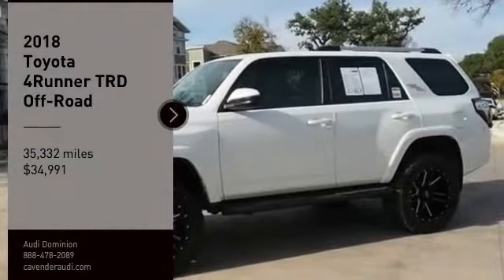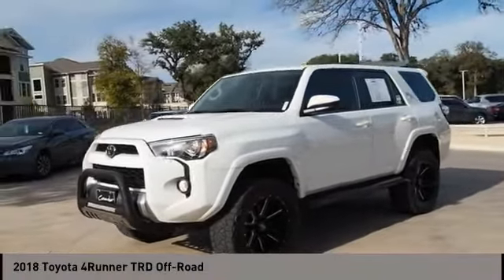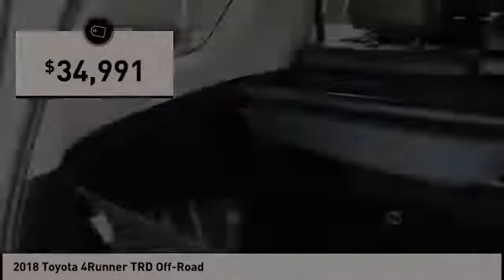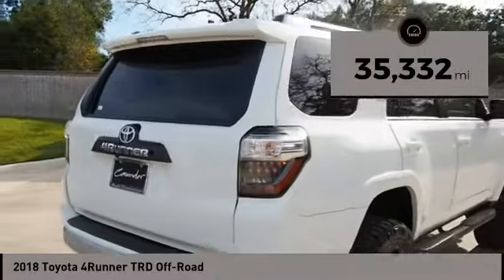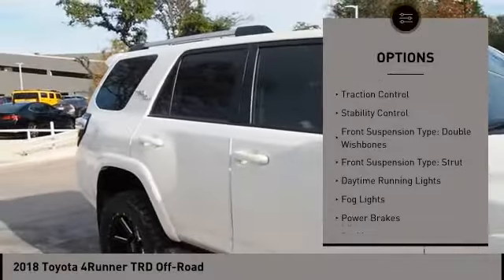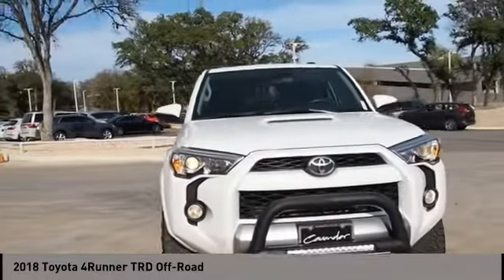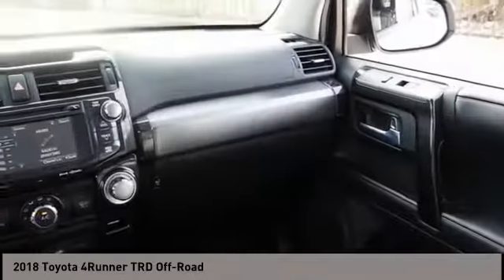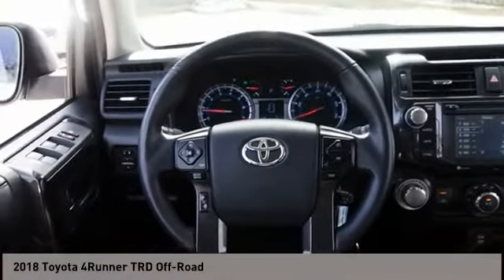2018 Toyota 4Runner San Antonio TX N018696A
2018 Toyota 4Runner TRD Off-Road

Audi Dominion
 21105 IH 10

This Toyota wont be on the lot long! Ensuring composure no matter the driving circumstances! With just over 35,000 miles on the odometer, this 4 door sport utility vehicle prioritizes comfort, safety and convenience. Top features include a split folding rear seat, 1-touch window functionality, skid plates, and power windows. It features four-wheel drive capabilities, a durable automatic transmission, and a 4 liter 6 cylinder engine. We pride ourselves on providing excellent customer service. Please dont hesitate to give us a call.